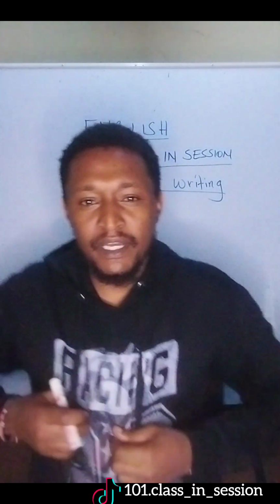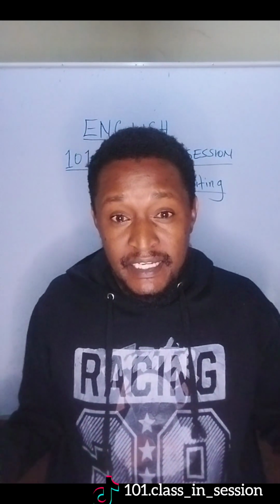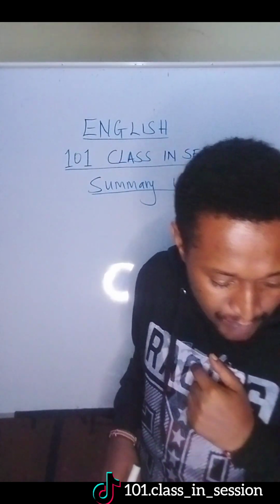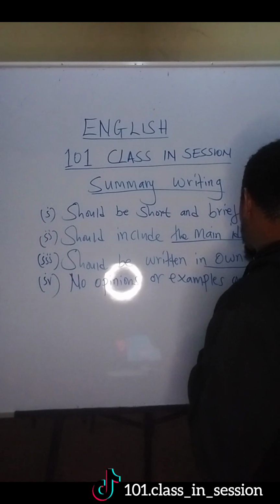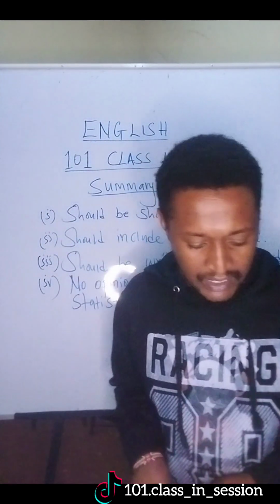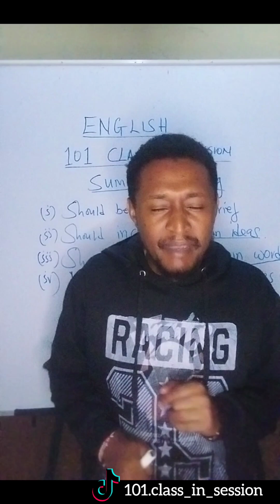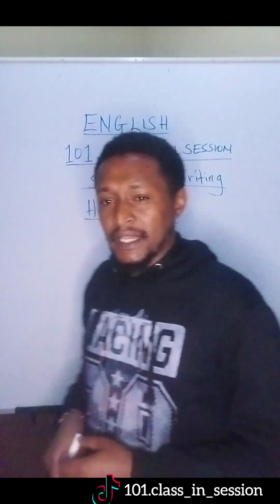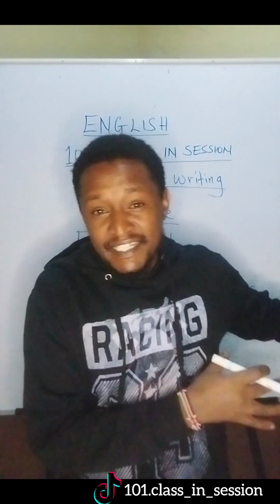101 CLASS IN SESSION TOPIC: FUNCTIONAL WRITING SUBTOPIC: SUMMARY WRITING Sn1 Ep1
In this two parts video, we look at the best way to write a summary in English.